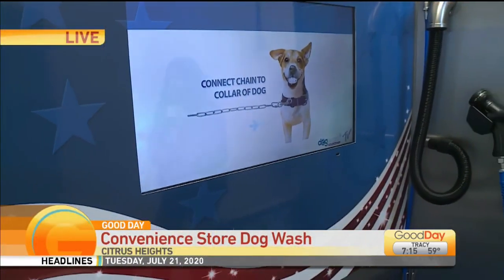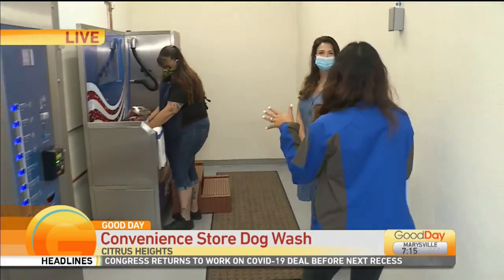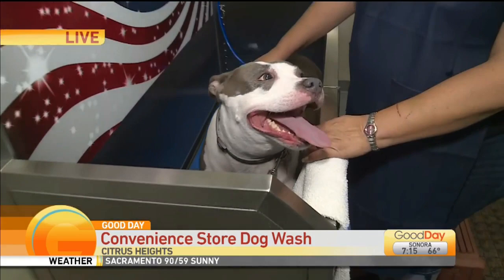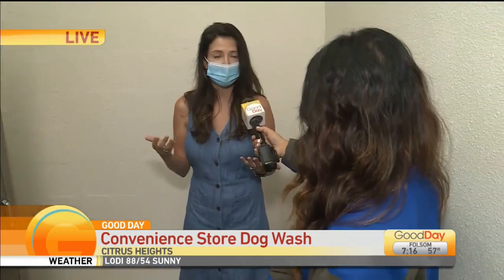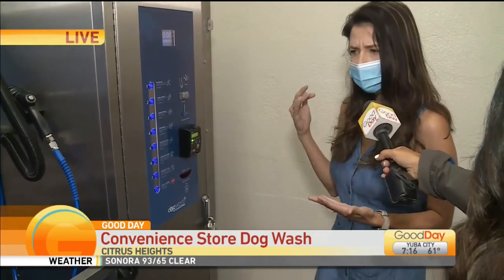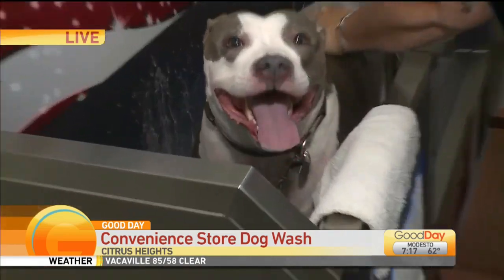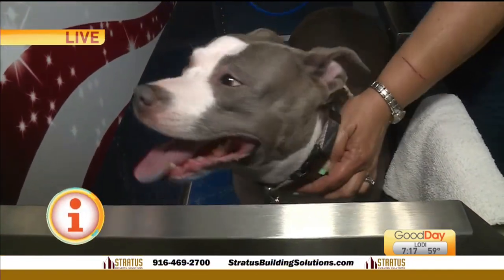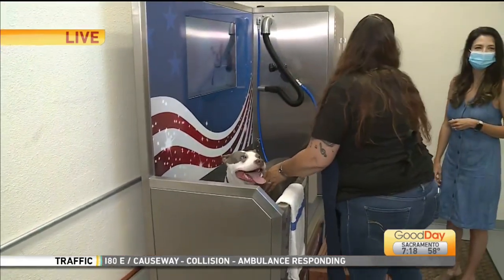Convenience Store Dog Wash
Lori was at a Valero gas station in Citrus Heights where you can wash your dog!!!